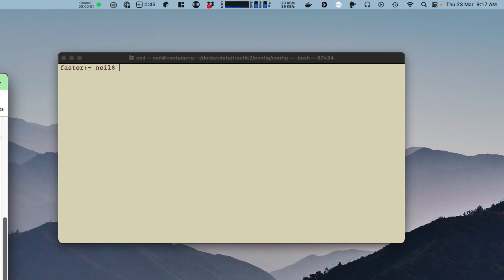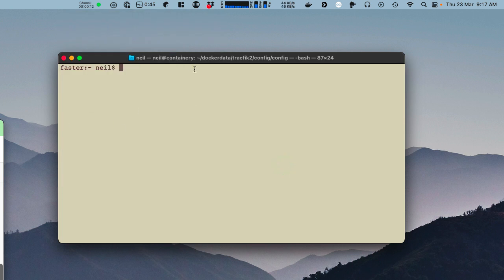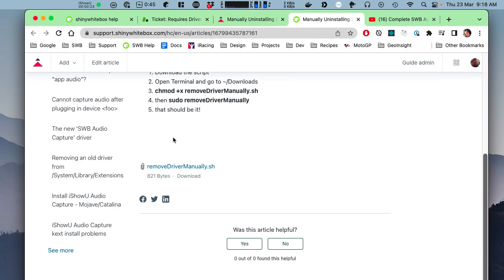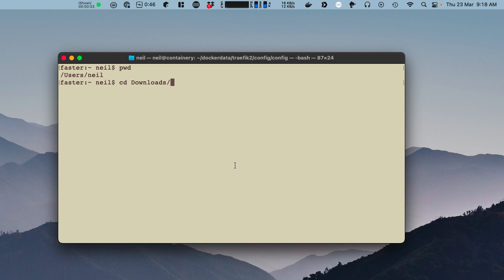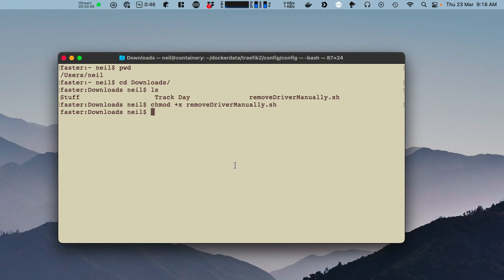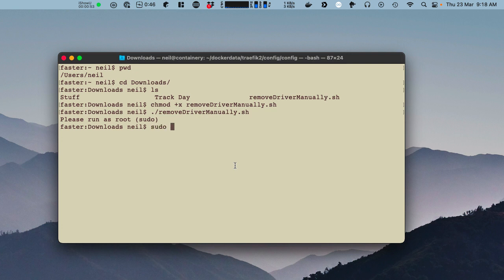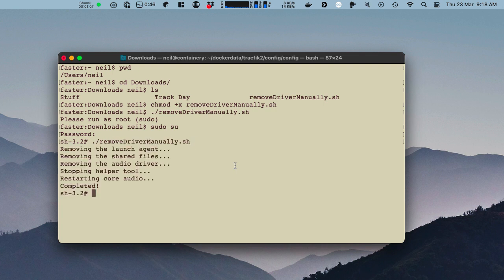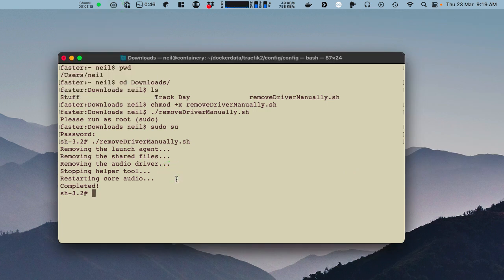Manual Uninstall SWB Audio Capture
How to uninstall the driver, manually

Instructions for removing manually, along with a script to automate it.